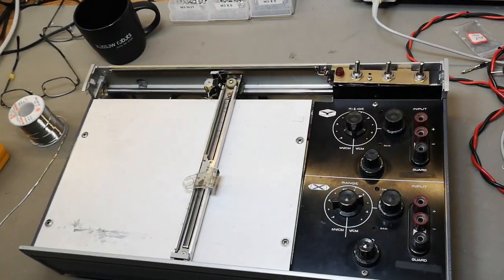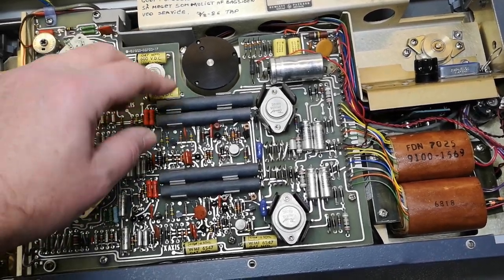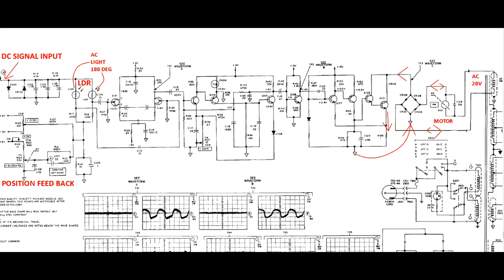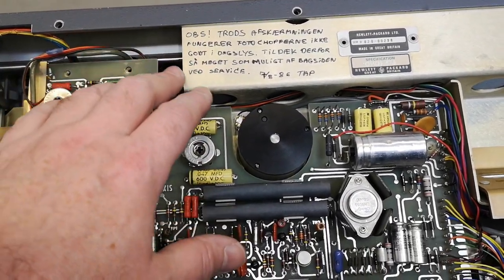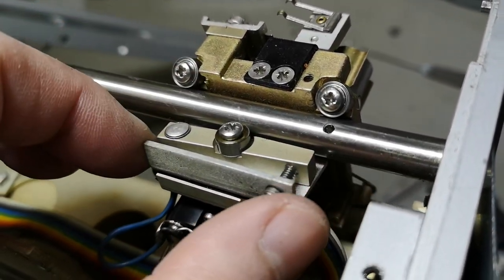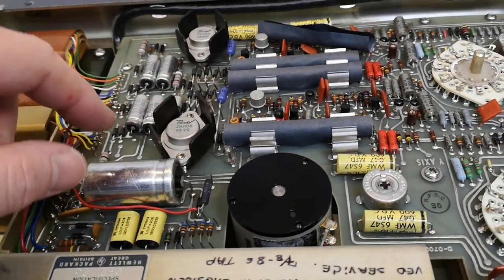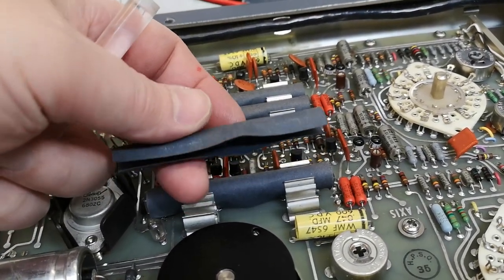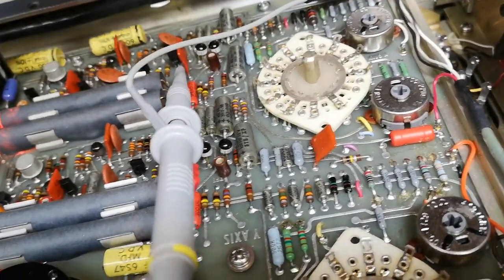HP Hewlett Packard 7035B XY Chart Recorder plotter teardown repair part 1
here is a Hewlett Packard 7035B in a very sad state, many missing parts, ballbearings broken, deep dents, normally not worth restoring, since there are quite a lot of them out there to get, still it was fun to see how it is made, and to see if I could bring some of its functions back to life, cool slow-mo clip of the photochoppers, and explain of motor drive and feedback. please also see curiousmarc video about same type of plotter he was much more lucky to get a unit in much better condition to begin with. This HP 7035B is from 1968 it is written under the paper plate. you also want to check out my video HP Moseley Autograf